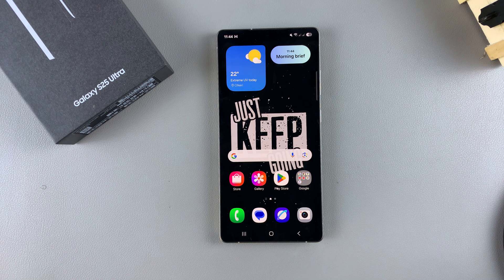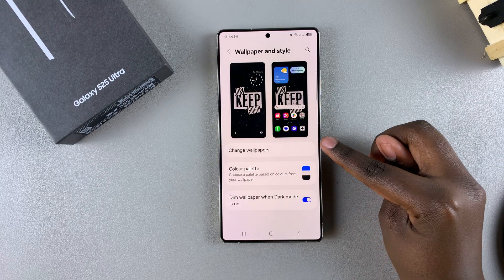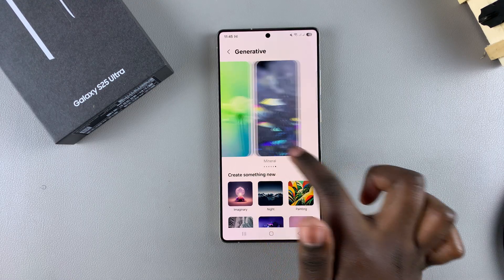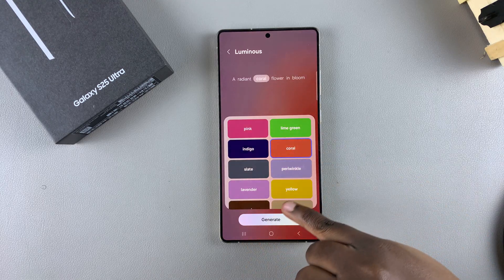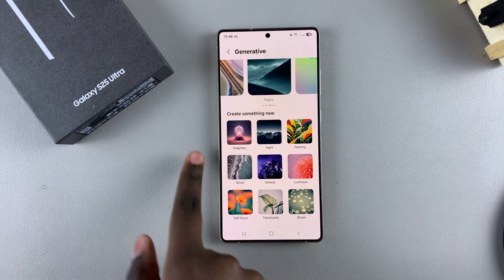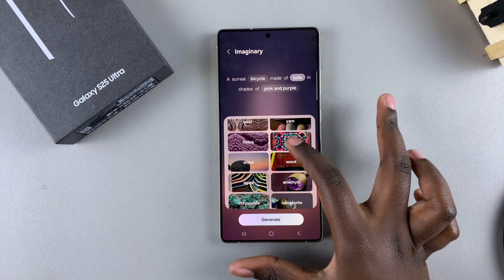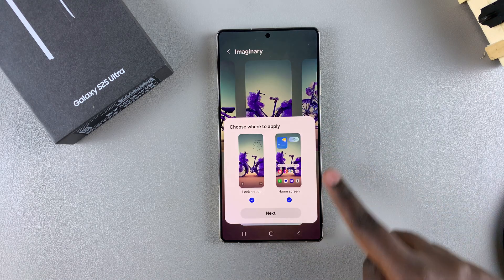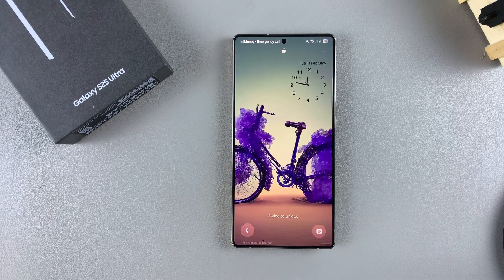How To Generate Custom AI Wallpapers On Samsung Galaxy S25 / S25 Ultra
Learn how to generate custom AI wallpapers on your Samsung Galaxy S25, S25+ or S25 Ultra. Whether you prefer abstract designs, nature-inspired backgrounds, or personalized AI art, this guide will help you create stunning wallpapers.

How To Generate Custom AI Wallpapers On Samsung Galaxy S25:
How To Generate Custom AI Wallpapers On Samsung Galaxy S25 Ultra:
How To Generate AI Wallpapers On Samsung Galaxy S25:
How To Generate AI Wallpapers On Samsung Galaxy S25 Ultra:

Step 1: To begin, unlock your Samsung Galaxy S25 and navigate to the home screen. From there, tap and hold on an empty space to reveal a few options. Tap on "Wallpaper and Style" from the bottom of the page to access the wallpaper settings page.

You can also go to Settings via the app drawer or via the quick settings panel. Scroll down and tap on "Wallpaper and Style". This should land you on the same page.

Step 2: Under Wallpaper & Style, select the "Change Wallpapers" option. Here, scroll through and tap on "Create with AI".

Step 3: You will have the option to select whether you want a "Home and Lock Screen" or "Lock Screen Only" wallpaper. Choose one to proceed.

Step 4: Depending on the option you chose, you will see a preview of backgrounds you can use. If you don't like them, you can select another category, under 'Create Something New'.

Samsung’s AI wallpaper generator provides different styles, such as:

Abstract Art – Unique digital designs based on AI interpretations.

Nature-Inspired – AI-generated landscapes and scenery.

Minimalist & Geometric – Clean, stylish patterns.

AI-Personalized Portraits – Wallpapers based on your chosen preferences and colors.

Step 5: In the next page, you will be able to see a description of the style you chose. It should have highlighted elements you can customize. Tap on the highlighted element to customize it. It can be anything from the colour to the item.

Step 6: Once you make changes to the description as you wanted, tap on "Generate". The AI will generate a preview based on your selection.

Step 7: After the AI is done with generating the images, choose one from and tap on "Set" to proceed. If you're not happy with any, you can tap on "Generate" once again to get more versions.

Step 8: In the 'Choose Where to Apply' prompt, select Lock Screen, home Screen or both. then, tap on "Next".

Step 9: After you see the preview and you're happy with it, tap on "Done" in the top-right corner to save your wallpaper.

You can now enjoy your custom AI wallpaper. To certify that it is AI generated, you should see the "AI-generated Content" watermark in the bottom-left corner of the wallpaper.

Cell Phone Tripod Adapter